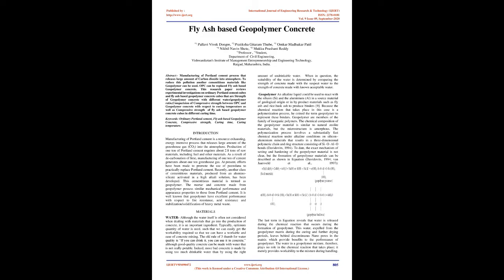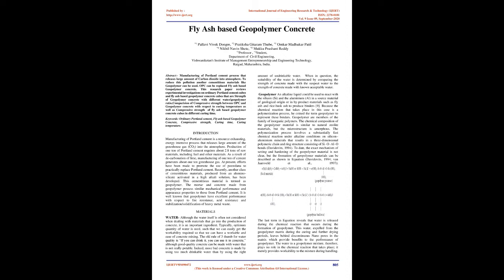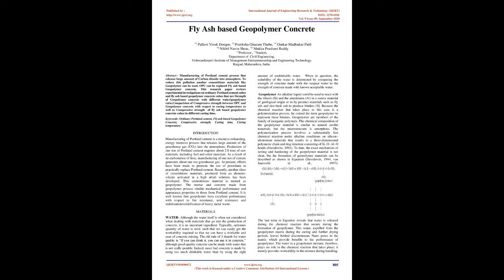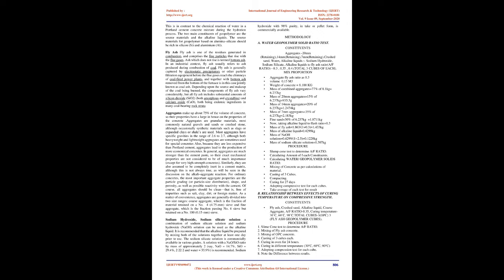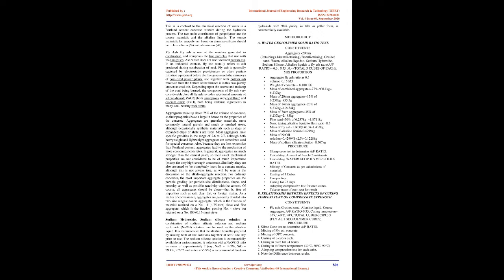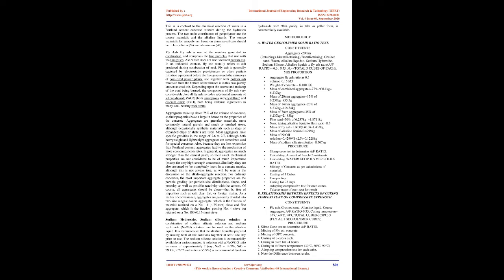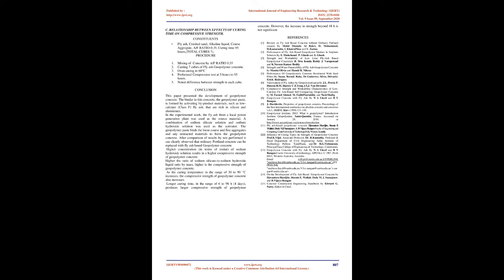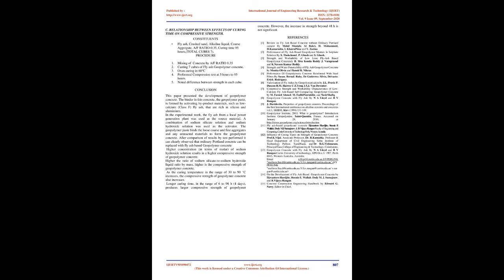Fly Ash based Geopolymer Concrete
IJERTV9IS090472
Nikhil Navin Shete , Omkar Madhukar Patil , Pratiksha Gitaram Thube , Mukku Prashant Reddy, Pallavi Vivek Dongre

Manufacturing of Portland cement process that releases large amount of Carbon dioxide into atmosphere. To reduce this pollution another cementitious materials like Geopolymer can be used. OPC can be replaced Fly ash based Geopolymer concrete. This research paper reviews experimental investigations on ordinary Portland cement cubes and fly ash based geopolymer concrete cubes that are Strength of Geopolymer concrete with different water/geopolymer ratio,Comparision of Compressive strength between OPC and Geopolymer concrete with respect to curing temperature as well as Compressive strength of fly ash based geopolymer concrete cubes in different curing time.